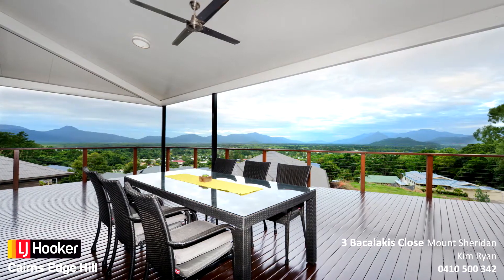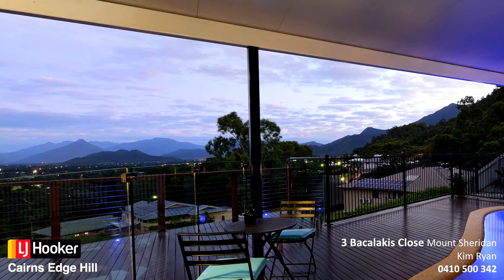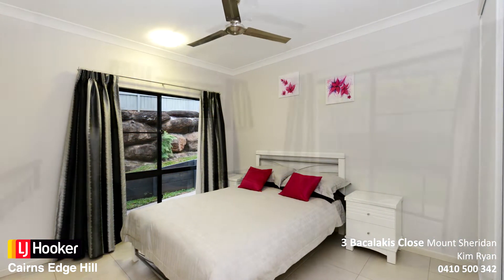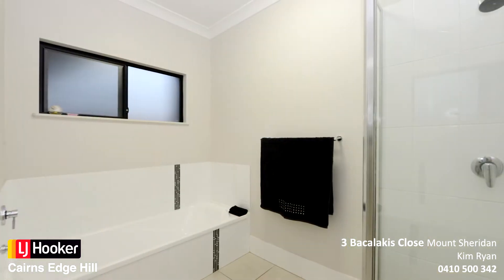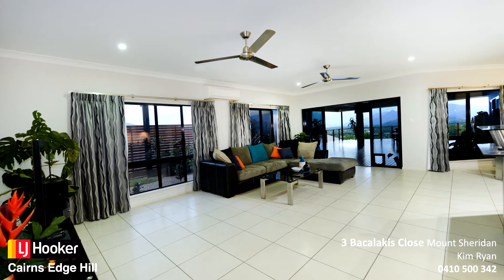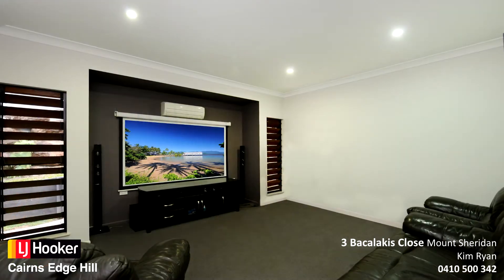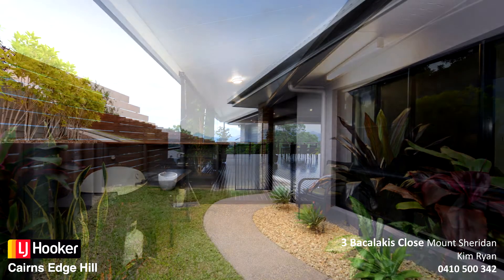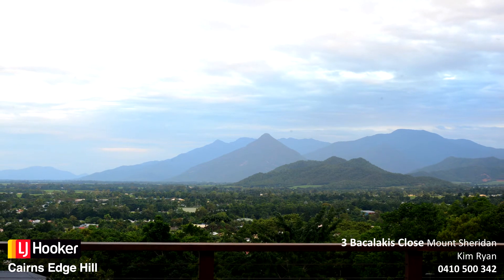3 Bacalakis Close Mount Sheridan - LJ Hooker Cairns Edge Hill - For Sale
Effortless Indoor/Outdoor Living with Breathtaking Views - Will be Sold!

Custom Built 2010 - perfect for entertaining.

Elevated position with generous proportions this immaculate property (built 2010) is move in ready.

- Enormous secluded wrap around timber deck with separate in ground pool & bbq area great for entertaining.
- Four bedrooms each fit a QB with b/in wardrobes.
- Master bedroom complete with huge ensuite (stone tops), walk in robe and flows onto the deck.
- Main bathroom has tub, shower, stone top vanity & separate toilet.
- Central kitchen complete with soft close cabinetry, stone benchtops & quality appliances.
- Spacious open plan living with separate media room.
- Double lock up remote garage additional storage with internal access.
- Other practical features include fully tiled, fully air conditioned throughout, security screens, internal laundry, abundance of storage, wired for generator, 5000ltr water tank, connected to nbn.
- Fenced sides and rear yard & manicured landscaped grounds.
- Close proximity to Shopping Centre, local schools, parklands and Cairns CBD.

Inspection will not disappoint!
Call Kim Ryan - 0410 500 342 Now